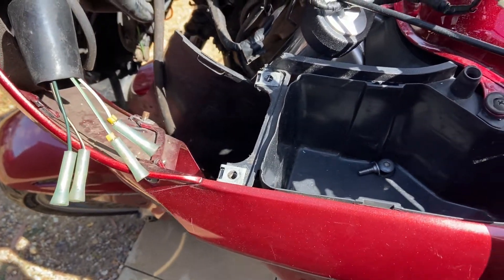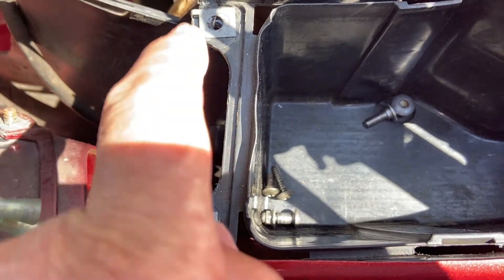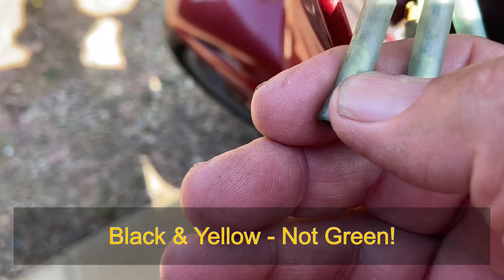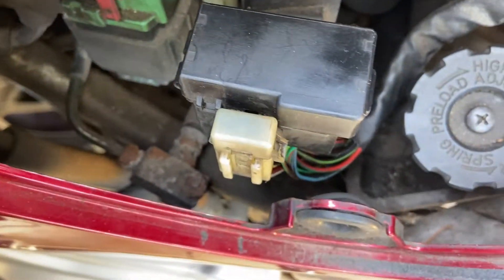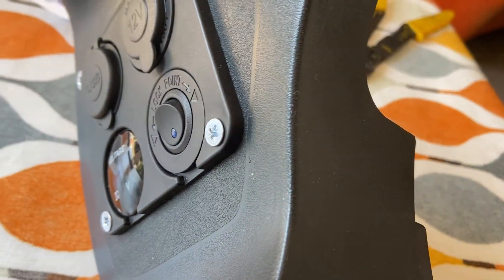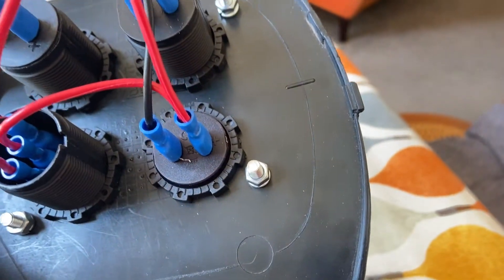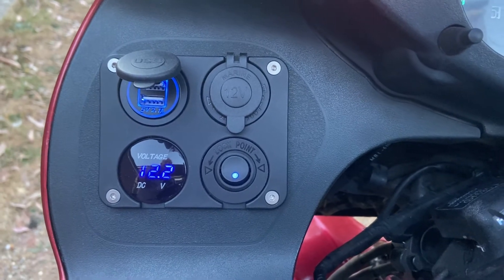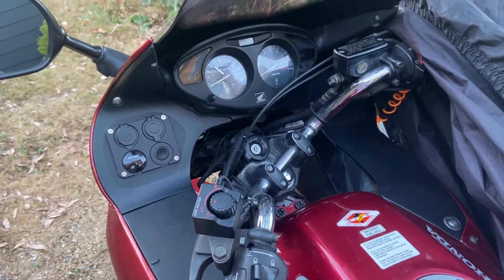Fitting The Accessories Port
Fitting The Accessories Port to the Deauville NT650

Fitting an electrical accessory port to your Honda Deauville NT650 can provide a convenient power source for various electronic devices. Here's a descriptive guide to help you with the installation:

Note: This guide assumes you have a compatible electrical accessory port and the necessary tools for the installation.

1. Choose the location: Decide where you want to mount the electrical accessory port on your motorcycle. Consider a location that is easily accessible and allows for proper wiring and cable management. Common locations include the handlebars, near the instrument panel, or under the seat.

2. Gather the necessary tools and materials: You'll need a drill with appropriate drill bits, electrical connectors (such as crimp connectors or soldering materials), wire strippers, electrical tape, zip ties or cable management clips, a fuse holder, and a fuse.

3. Disconnect the battery: Before starting any electrical work, it's important to disconnect the motorcycle's battery to prevent any accidental short circuits or electrical mishaps. Locate the battery, typically under the seat, and disconnect the negative terminal.

4. Plan the wiring route: Determine the most efficient and safe route for the wiring from the electrical accessory port to the battery. Consider avoiding areas with excessive heat, moving parts, or sharp edges that could potentially damage the wiring.

5. Prepare the mounting area: If necessary, mark the mounting holes on the chosen location for the electrical accessory port. Use a drill with an appropriate bit size to create the mounting holes, following the instructions provided with the accessory port. Be careful not to drill through any crucial motorcycle components.

6. Mount the accessory port: Securely mount the accessory port to the chosen location using the provided mounting hardware or brackets. Ensure it is firmly attached and positioned correctly.

7. Connect the wiring: Take the wiring from the accessory port and route it towards the battery. Use zip ties or cable management clips to secure and organize the wiring along the way. Leave enough slack to allow for movement during handlebar turns or other adjustments.

8. Connect the positive wire: Identify the positive wire from the accessory port, typically color-coded or marked accordingly. Strip a small section of insulation from the wire, and then connect it to a fuse holder. Crimp or solder the connection securely, and cover it with electrical tape for insulation.

9. Connect the negative wire: Locate a suitable grounding point near the battery. It should be a metal surface that is clean and free of paint or corrosion. Strip a small section of insulation from the negative wire, and then securely connect it to the grounding point using a crimp connector or by soldering. Cover the connection with electrical tape.

10. Install the fuse: Insert an appropriate fuse into the fuse holder connected to the positive wire. Refer to the accessory port's specifications or manufacturer's recommendations to determine the correct fuse rating.

11. Test the installation: Double-check all connections and ensure they are secure and insulated. Reconnect the motorcycle's battery and turn on the ignition. Test the electrical accessory port by connecting a compatible device and verifying that it receives power.

12. Secure and tidy up: Use zip ties or cable management clips to secure the wiring neatly along its route, keeping it away from hot or moving parts. Ensure all connections are protected and insulated with electrical tape or heat shrink tubing.

By following these steps, you should be able to successfully fit an electrical accessory port to your Honda Deauville NT650. However, if you are unsure or uncomfortable with any step of the installation, it's recommended to consult a professional motorcycle mechanic for assistance.